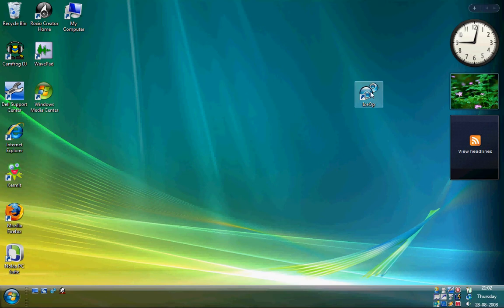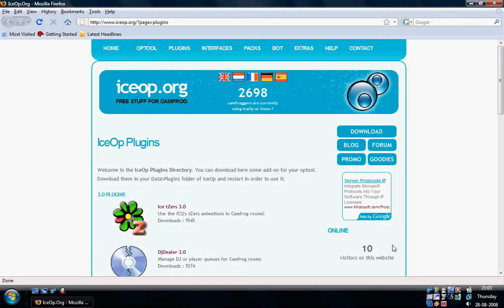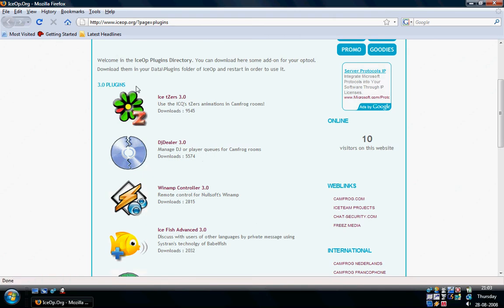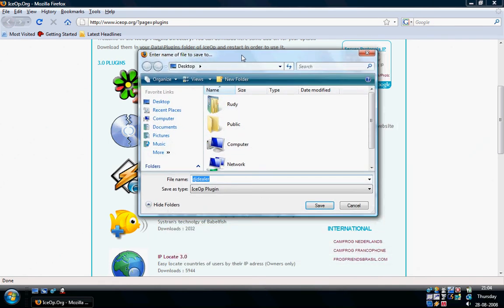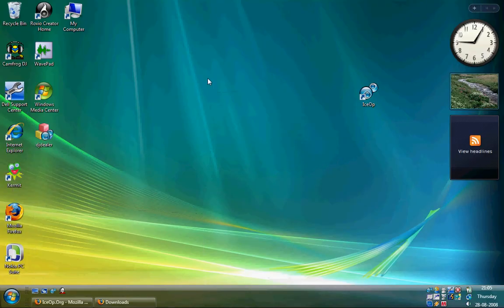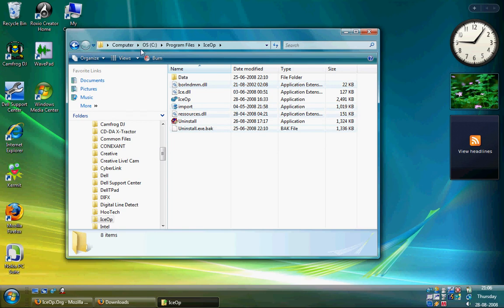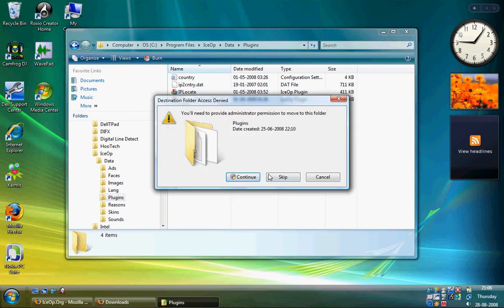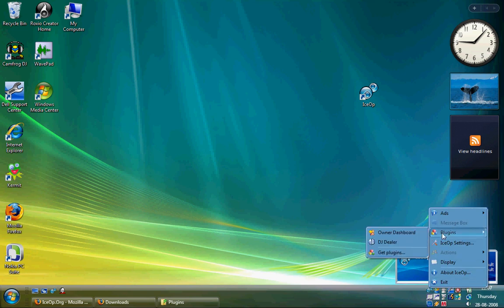ICEOP- DJ Dealer Installation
This is Part 1 - This video tells how to ICEOP- DJ Dealer Installation